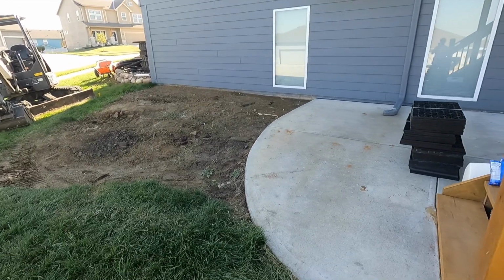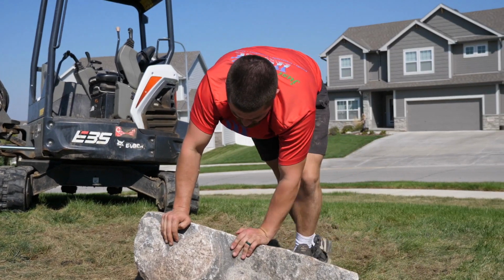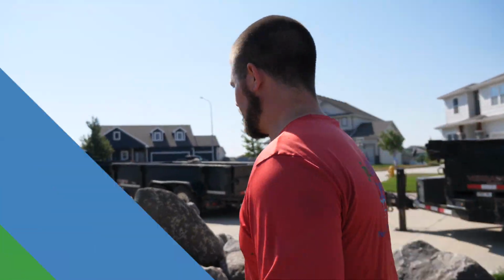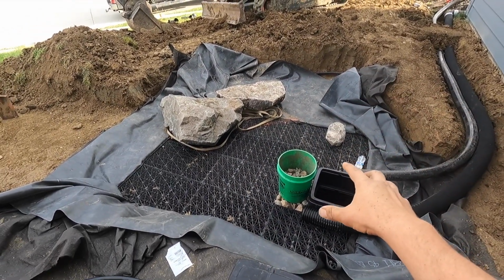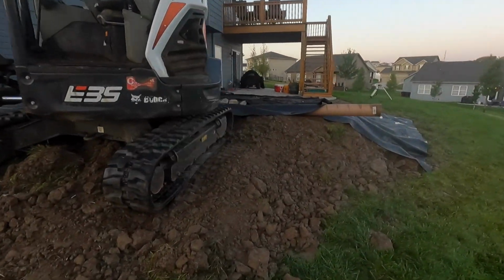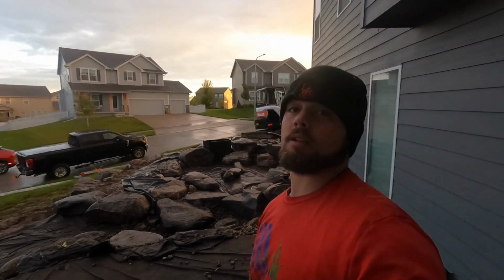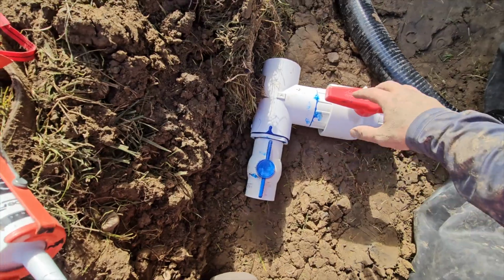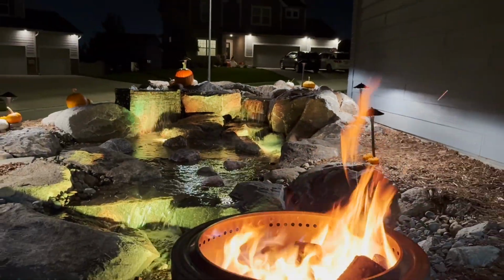This FEATURE is PERFECT for ANY SPACE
Heading back out to Papillion, Nebraska for the second time this season, Connor, Brady and Brennan assemble this one-of-a-kind water feature that includes a water wall.

The client visited a friend who recently had us install a large koi pond, and he knew he wanted a feature in his yard as well. Utilizing the space next to his lower patio, the crew created a serene backyard paradise for these homeowners to enjoy!

Whether you want to add a splash of water to your home with a fountain or upgrade your yard with
a pond, we’re here to help. So tell us your ideas, and watch us bring them to life!